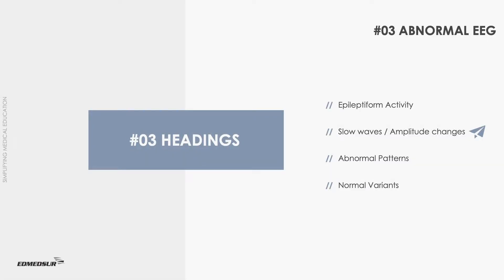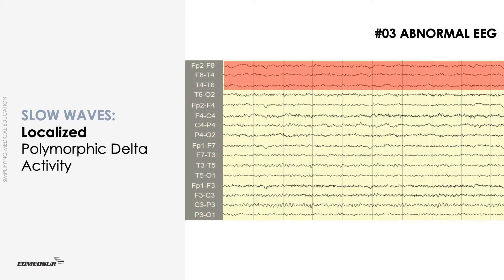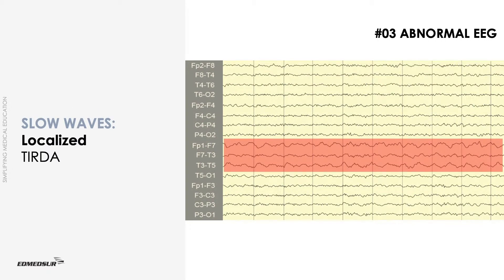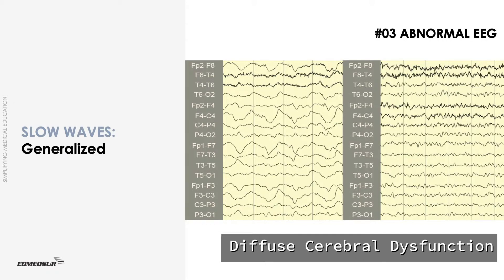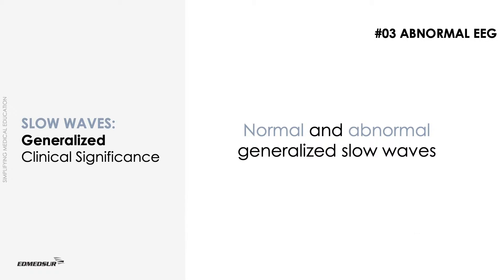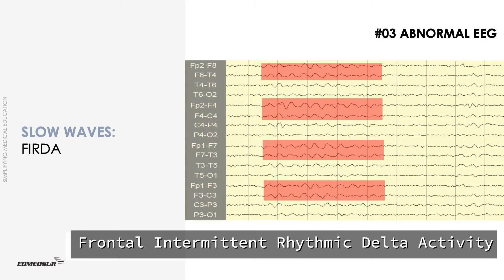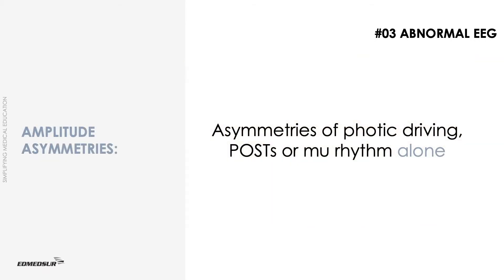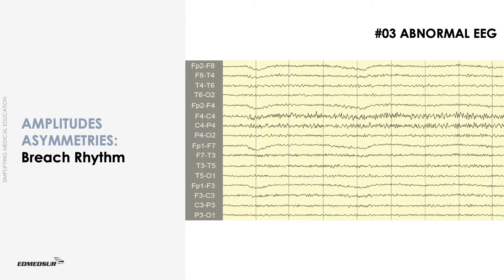SLOW WAVES & AMPLITUDE CHANGES IN EEG - [LEARN ADULT EEG]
This video describes focal and generalized slow waves and their implications in practice. Breach rhythm and other amplitude changes are also discussed. Full course on EEG is available on UDEMY (Essentials of Adult EEG by Dr P A Shah).